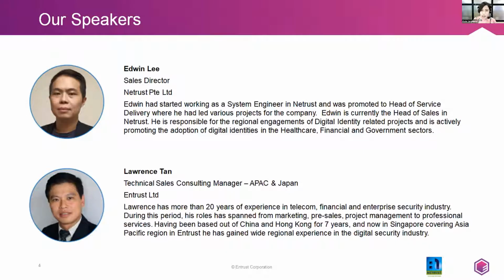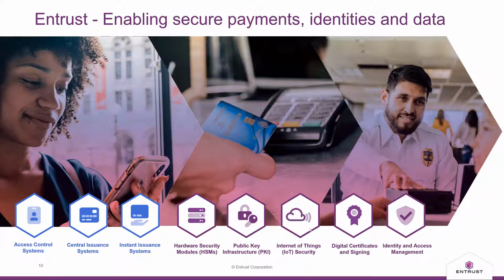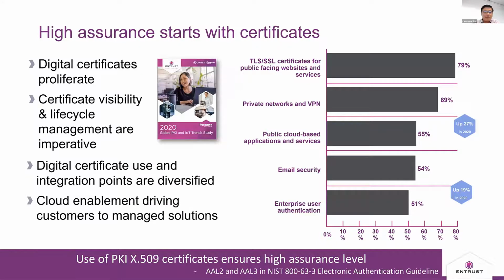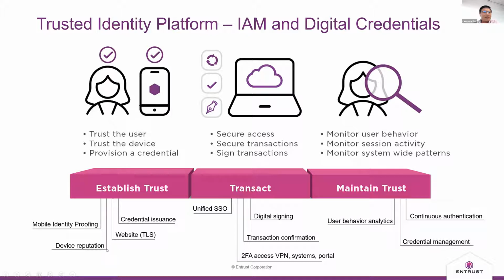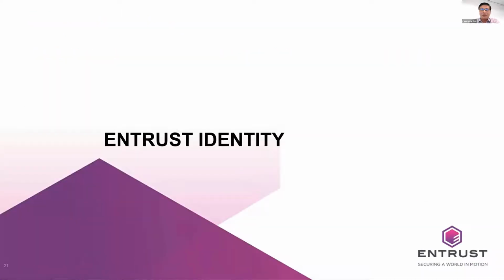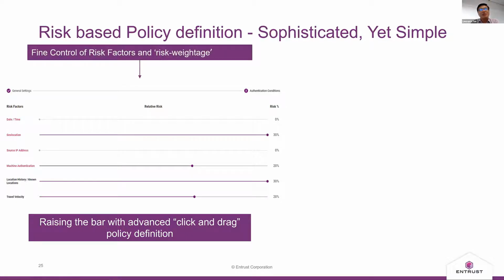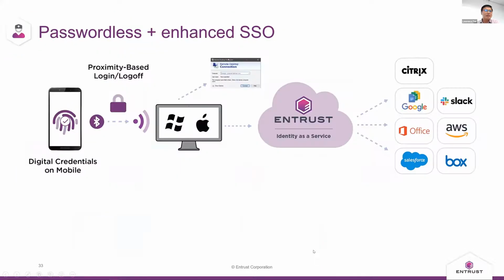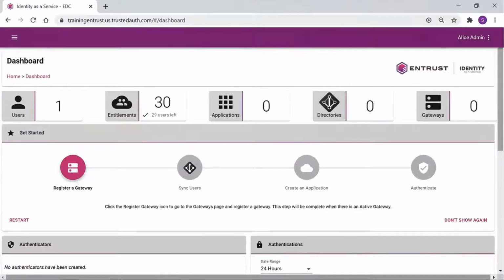On-demand Webinar: Passwordless Authentication and Cloud-Based Identity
Learn how to kick-start your passwordless login journey and better manage your cloud identity.